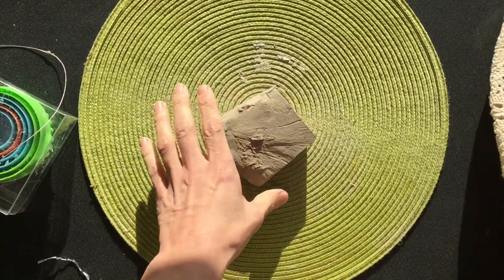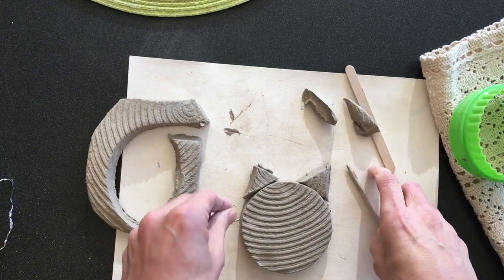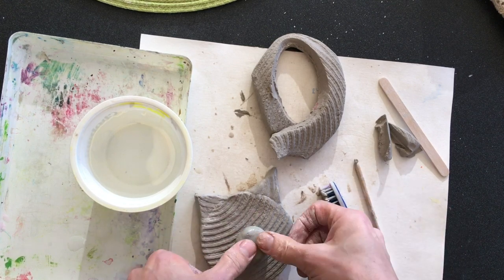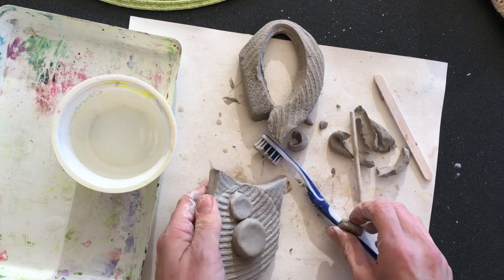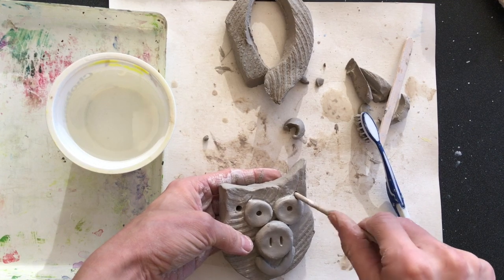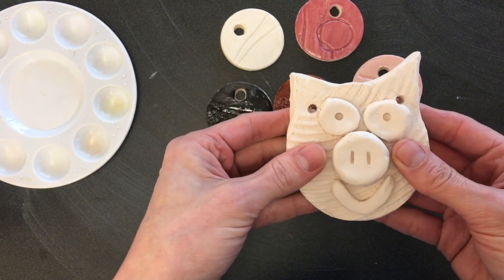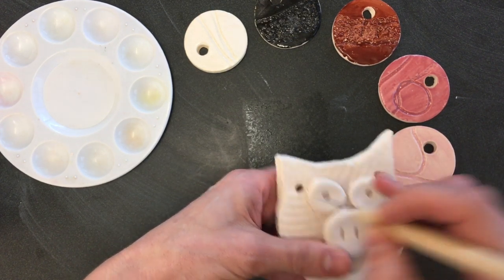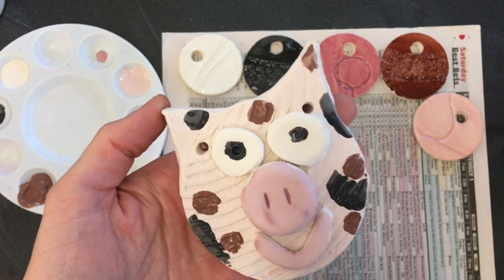Slab PIg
Slab pig clay project for K and 1st grade.